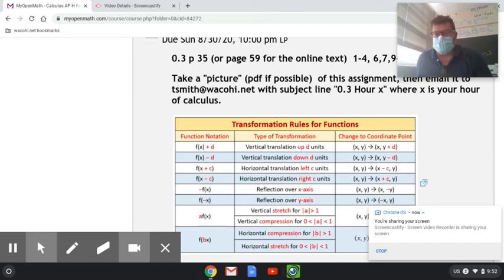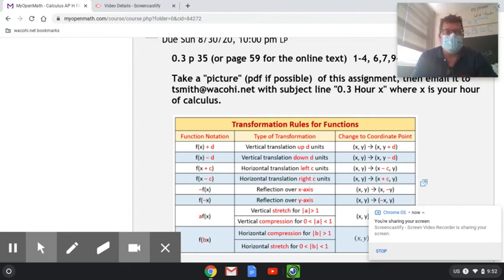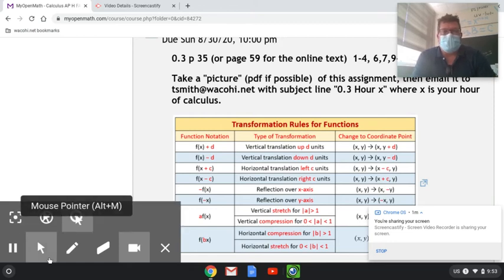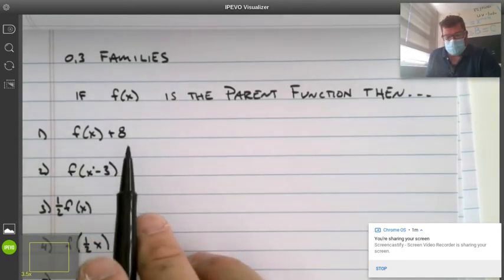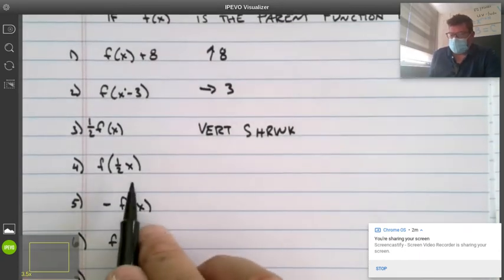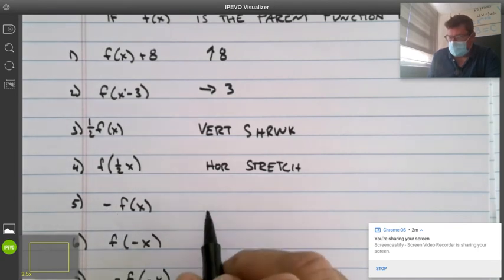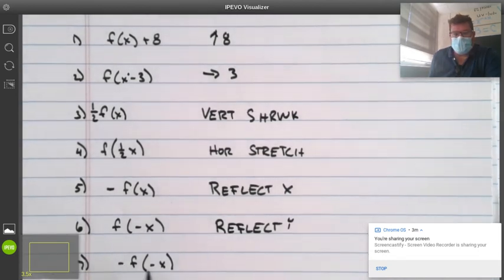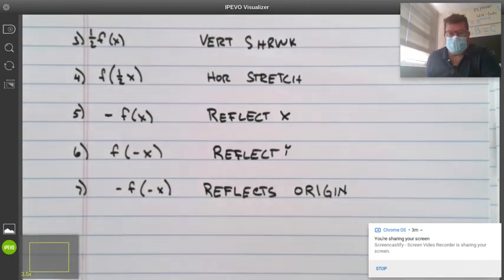Parent Functions and Translations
This discusses transformations and translations giving a few sample problems.